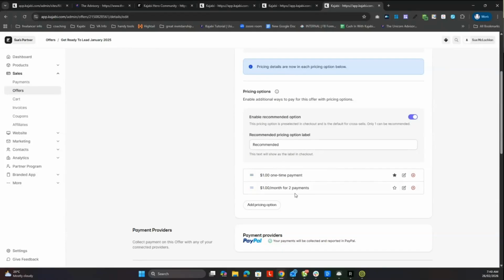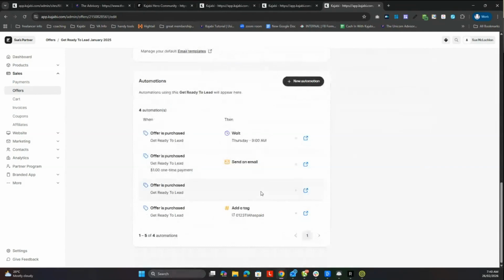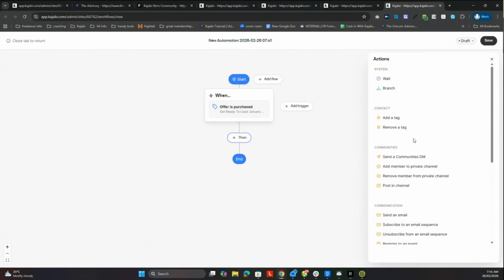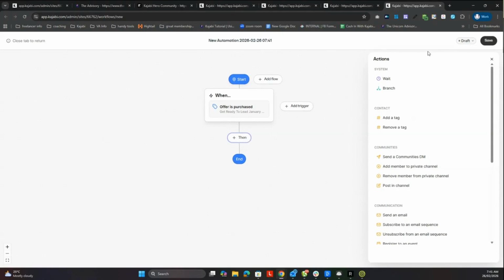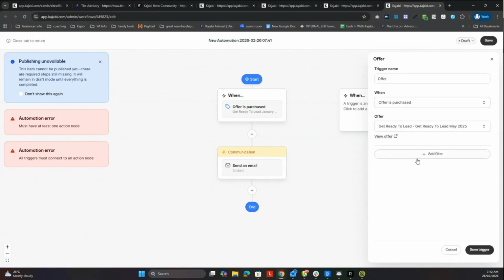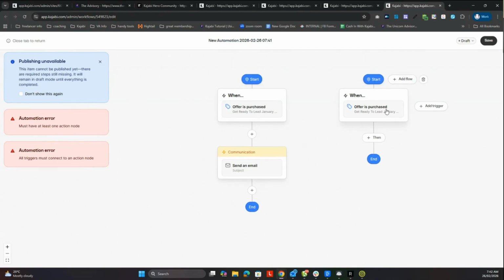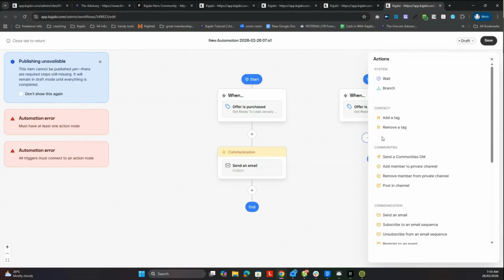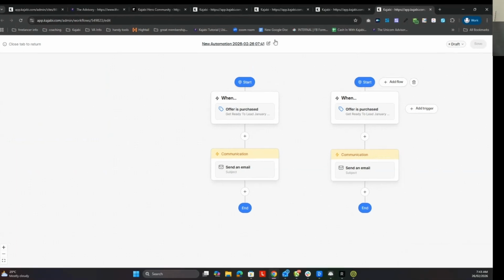Kajabi Automations: Different Actions Per Pricing Option (Send Different Emails Per Payment Method)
Did you know Kajabi now lets you trigger completely different automations depending on which pricing option your buyer chooses, so pay-in-full buyers, payment plan buyers, and annual subscribers can all get a totally different experience from the same offer?

Previously, Kajabi automations were set at the offer level, meaning everyone who bought got the same follow-up regardless of how they paid. That's changed. Think granting a bonus 1:1 call to pay-in-full buyers, or sending a different welcome email to people on a payment plan. You can now set up separate automation flows for each pricing option within a single offer - different emails, different tags, different access grants, the lot. This walkthrough shows you exactly how it works.